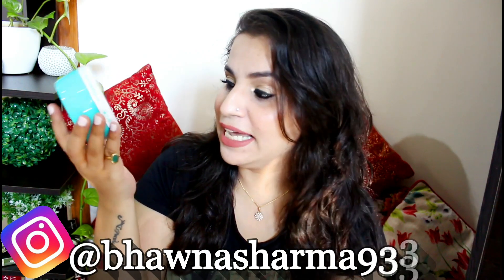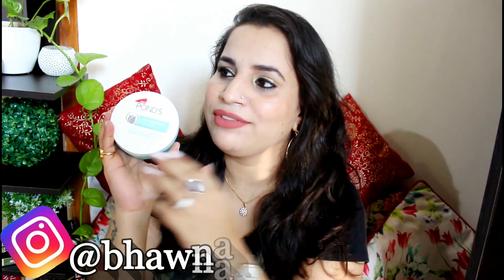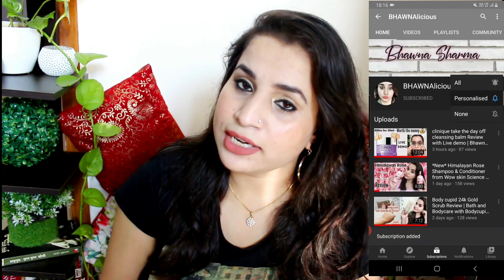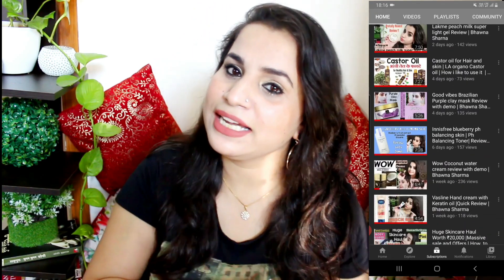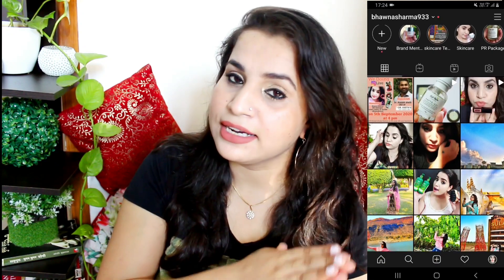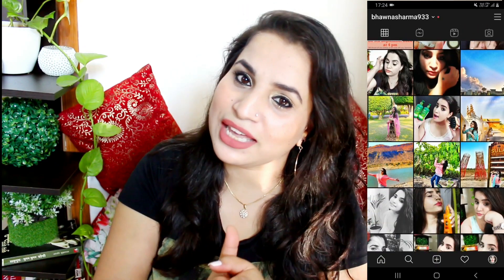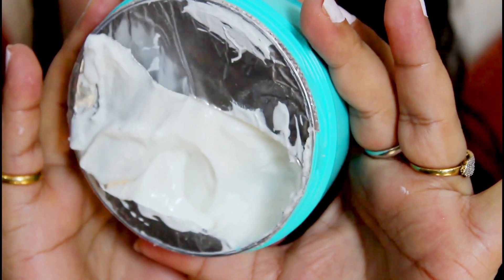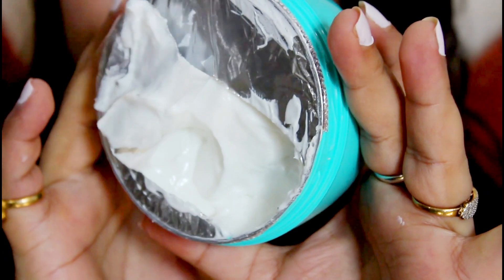Ponds Light Moisturizer Review | check the ingredients according to your skin need |Bhawna Sharma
Hey
My  loves
welcome

Keep supporting
I love you all
T c

‐ x o x